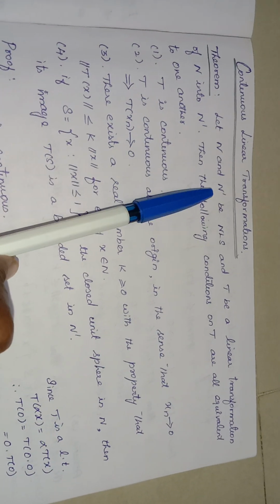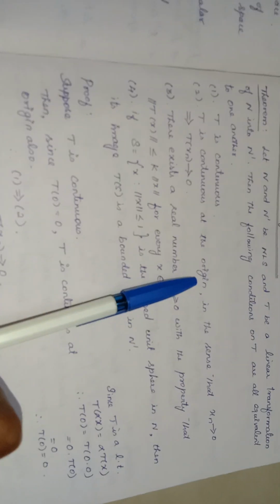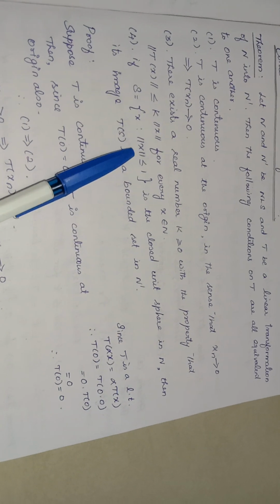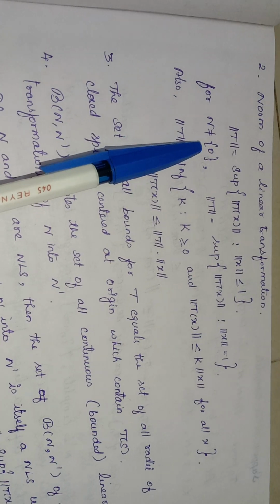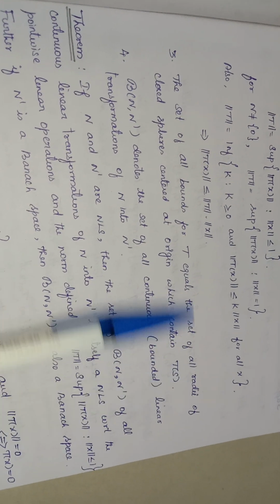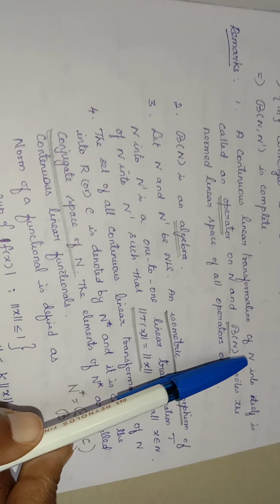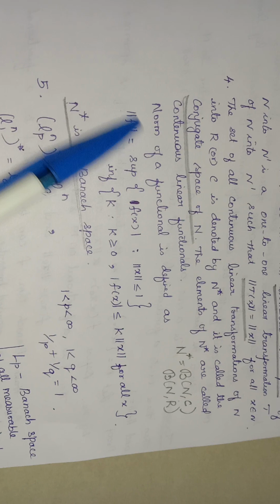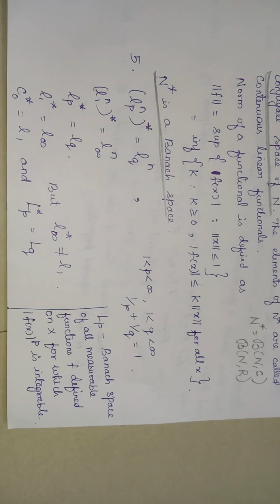Functional Analysis | Continuous linear transformation | Operator | Conjugate Space